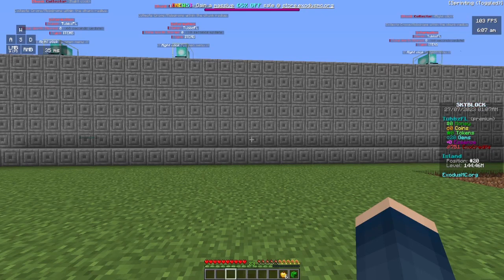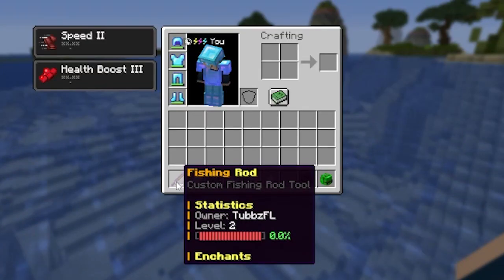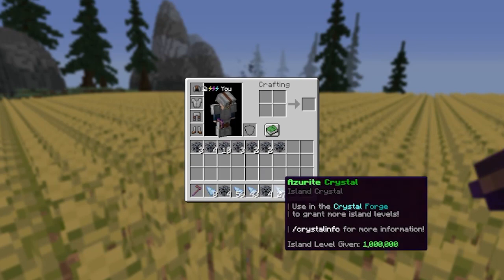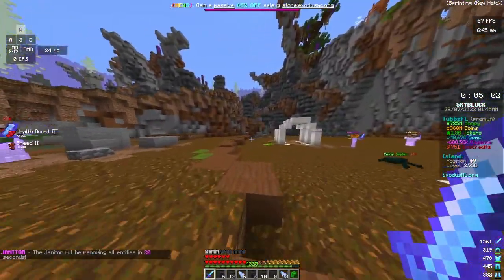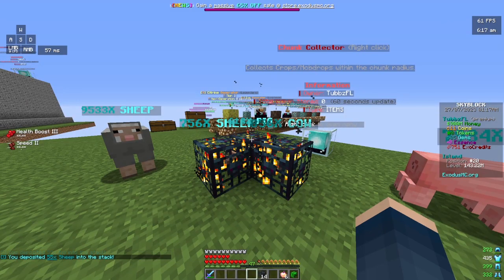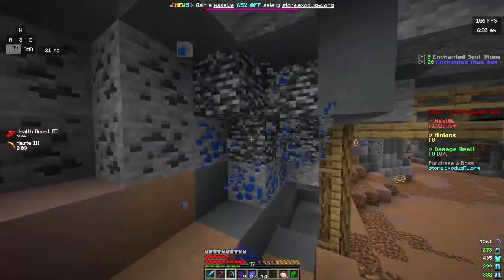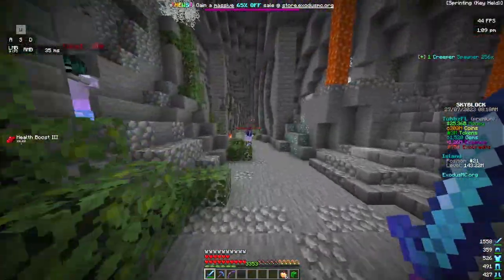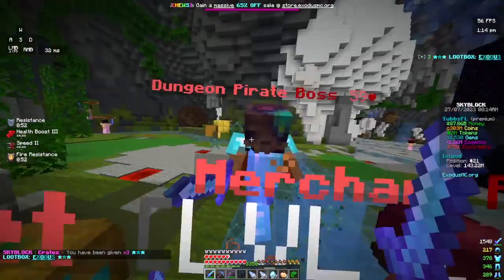HOW to get Started on Skyblock! | Minecraft Skyblock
I show YOU how to get the BEST start on the new map release, tomorrow!